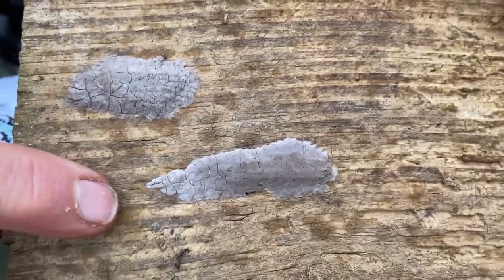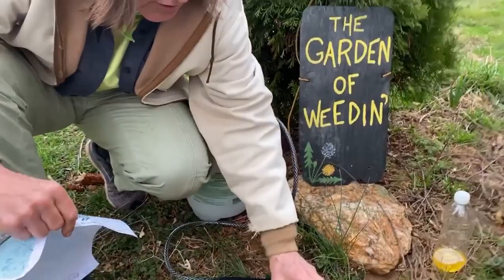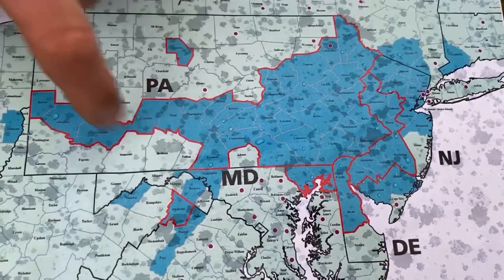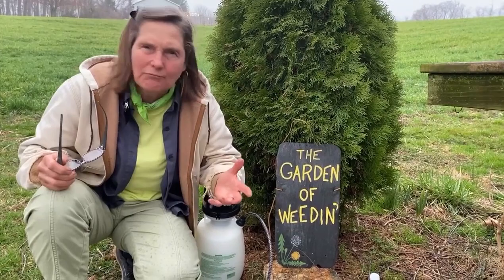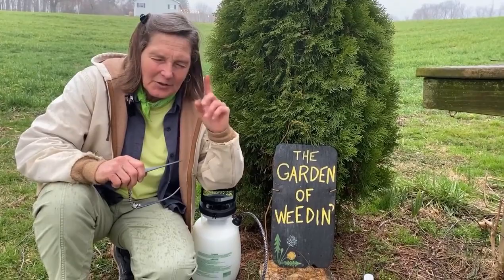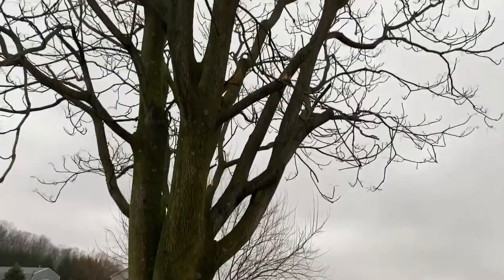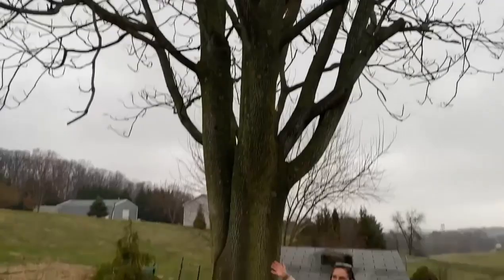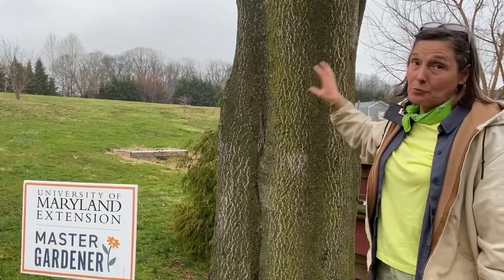Spotted Lantern Fly Eggs: Oil Sprays Help!